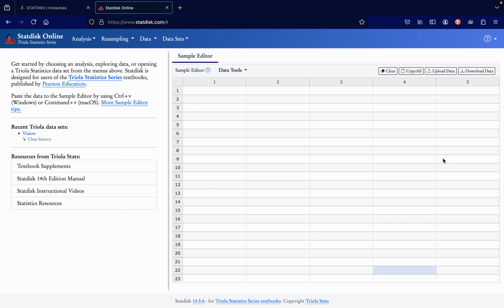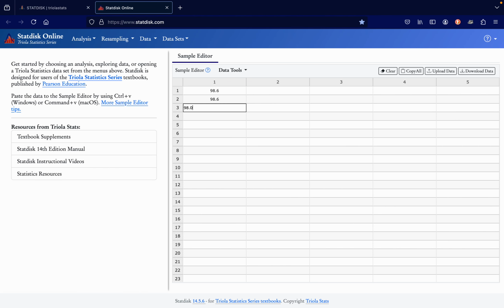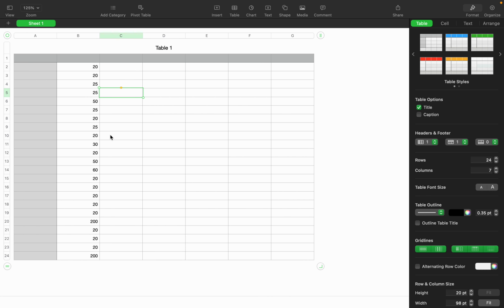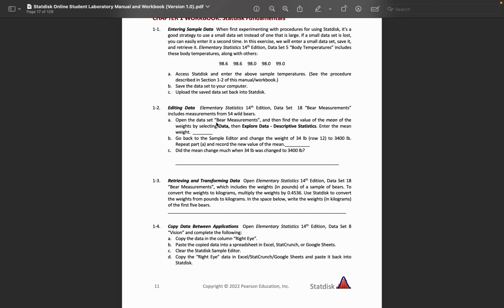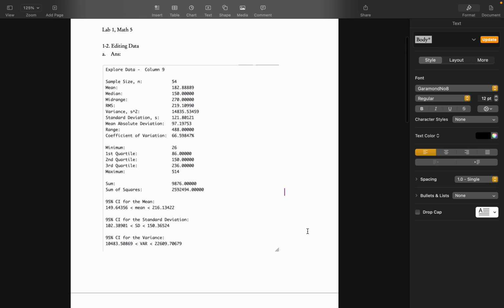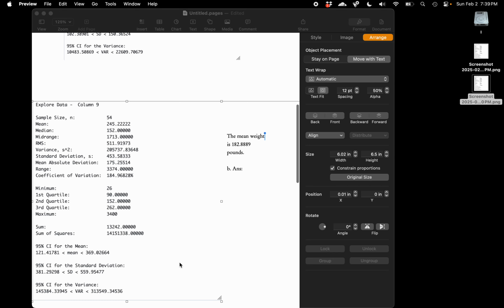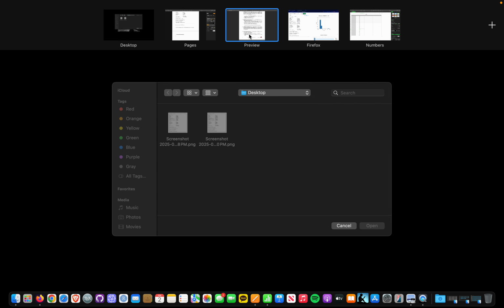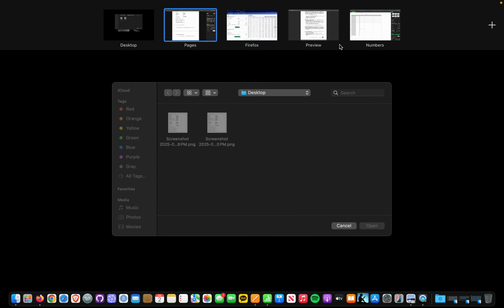Lab 1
Lab 1 for Statistics C1000, Gavilan College

00:00 Introduction to Statdisk and the Lab Manual
02:12 Questions 1-1 and 1-4
06:35 Preparation
08:52 Question 1-2
15:52 Question 1-3
19:01 Export to a PDF